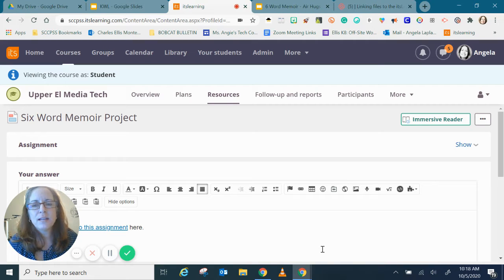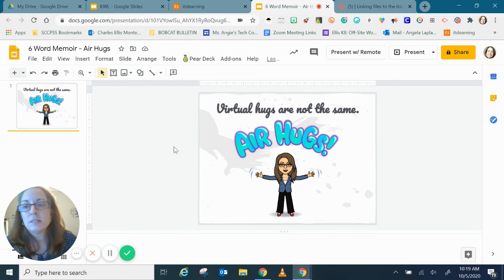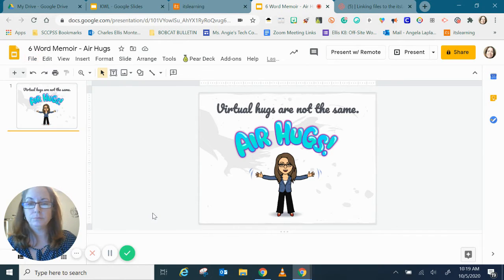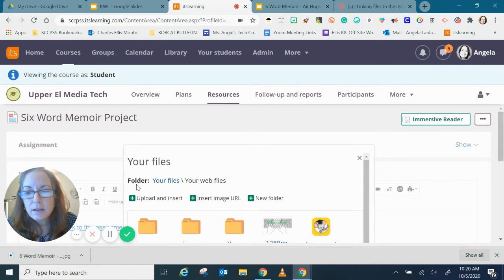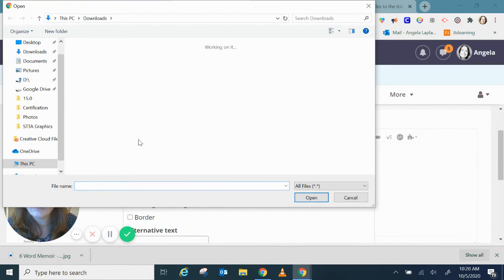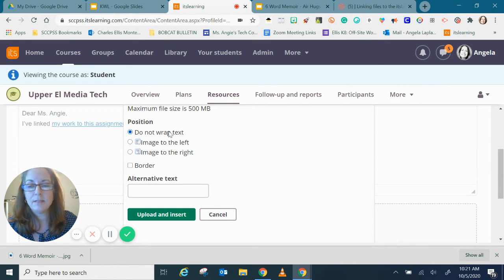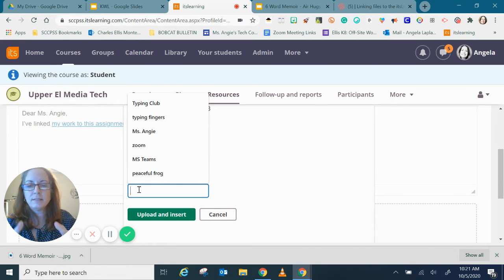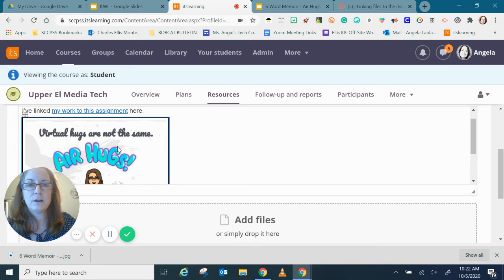How to add an image in the "Answer Assignment" box in itsLearning.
Instructional demo: How to add an image in the Answer Assignment box in itsLearning